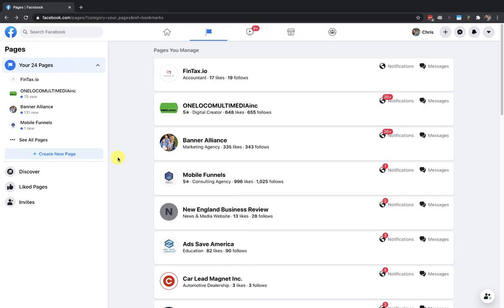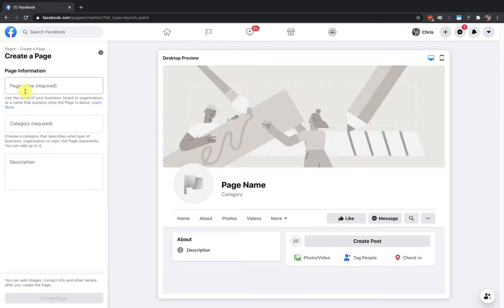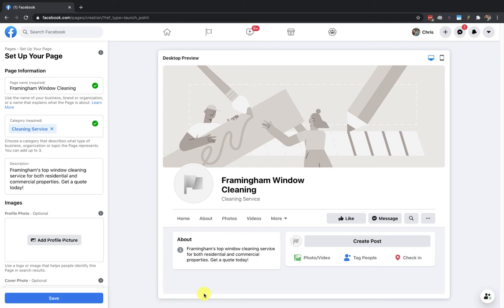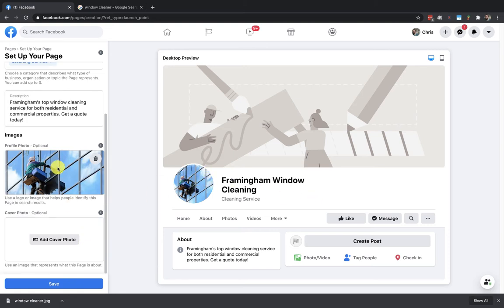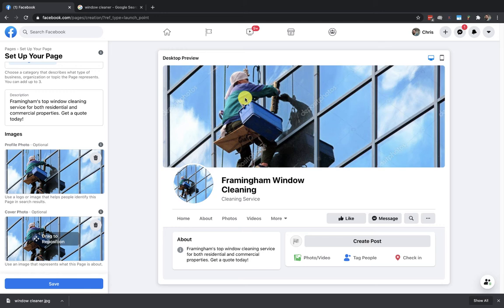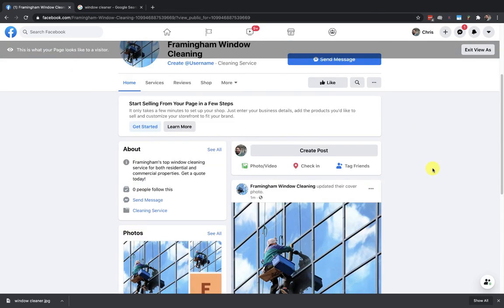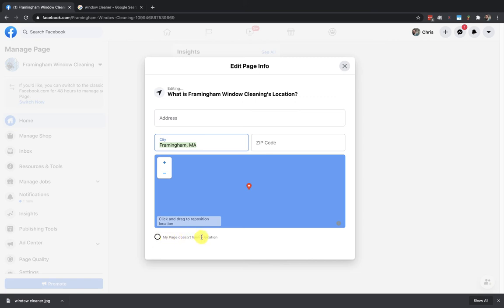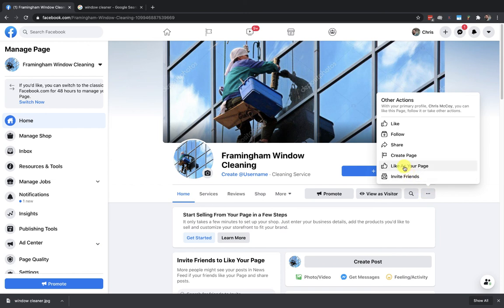How to Create a Facebook Business Page (2022)